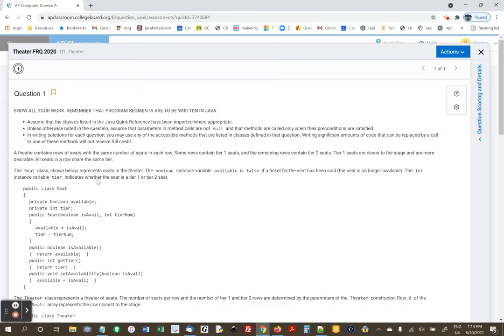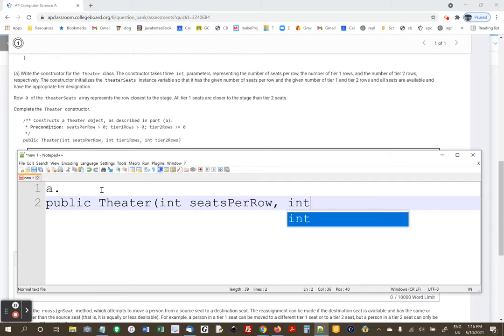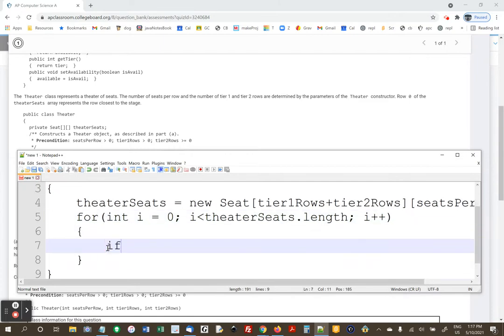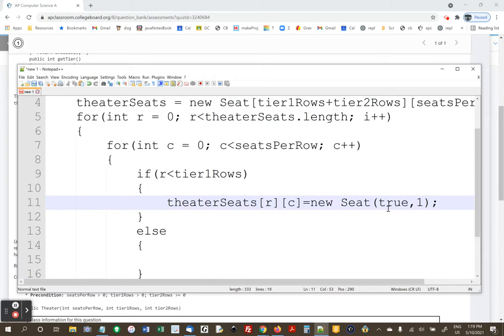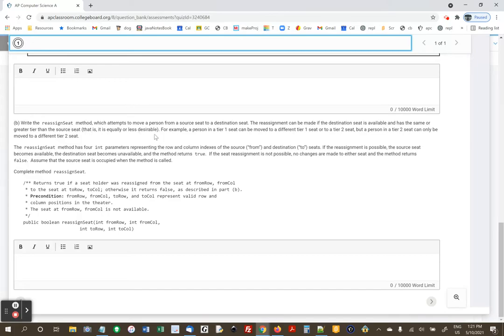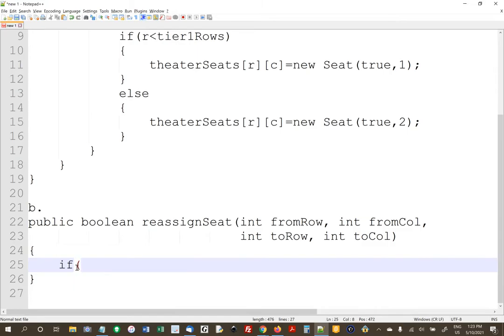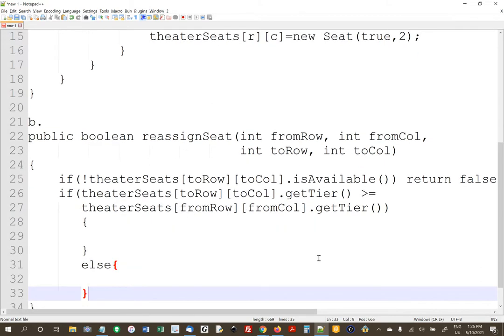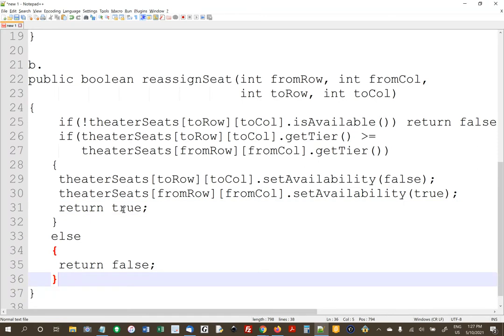TheaterSeats FRQ worked out